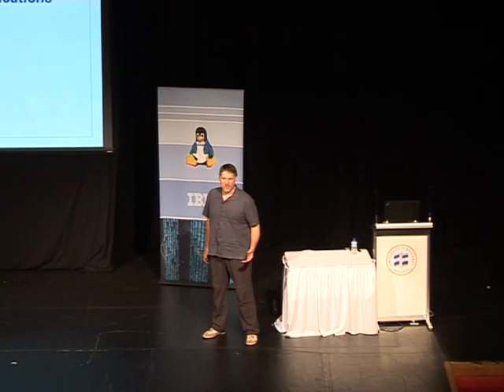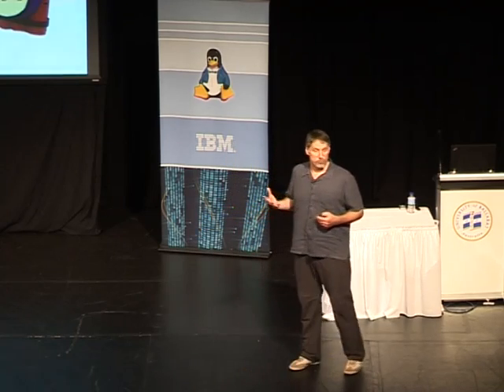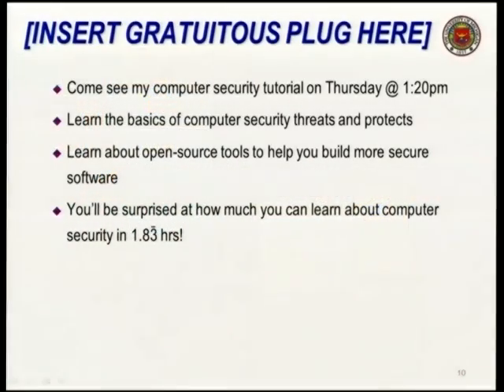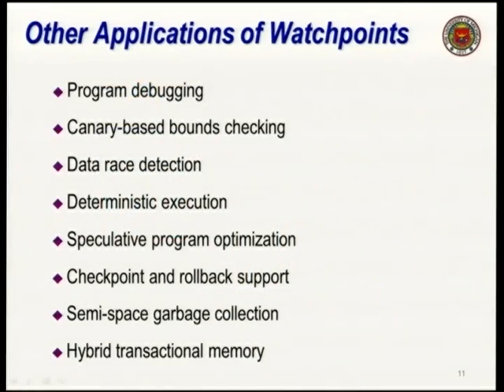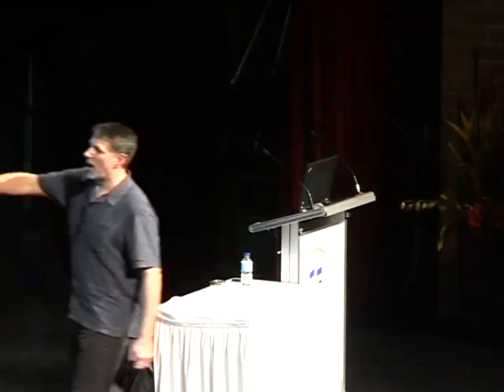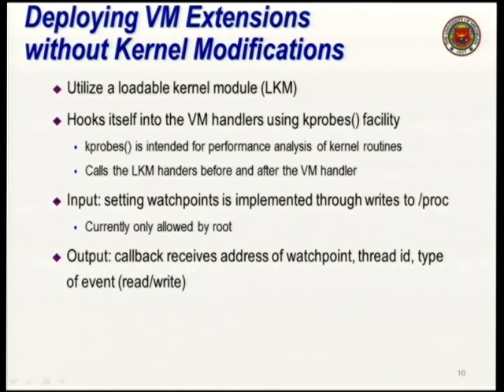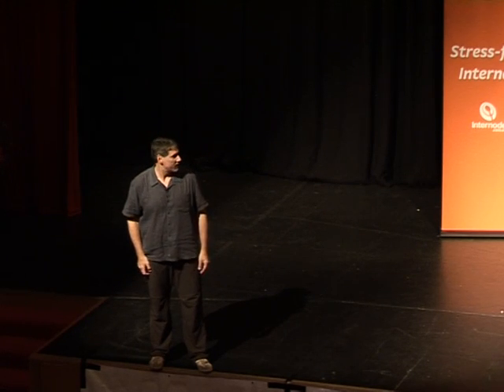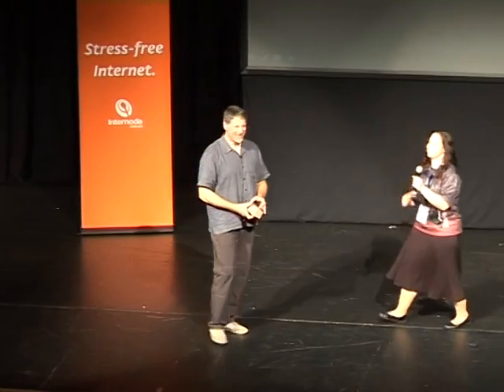1,000,000 Watchpoints, 20 Applications, 1 Driver, 0 Kernel Modifications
State-of-the-art tools in dynamic program security vulnerability
analysis, such as Valgrind, Sage or Testudo, require the ability to
efficiently monitor program variable accesses.  The traditional
approach of using binary instrumentation or mprotect can slow
analyzed programs by orders of magnitude.  In this talk, I'll present
a open-source kernel-level solution that implements unlimited
byte-level watchpoints with significantly less slowdown.